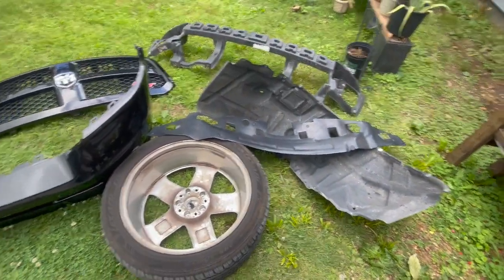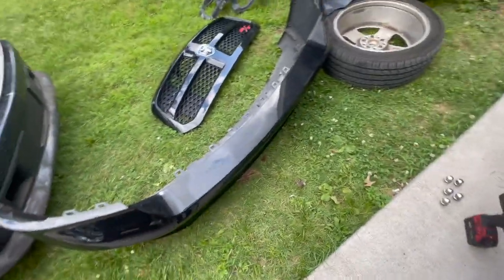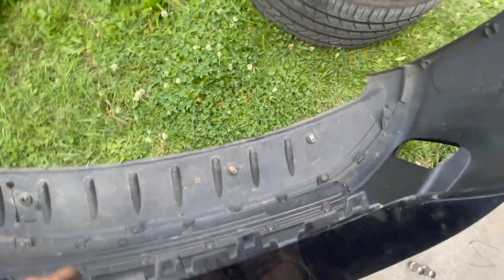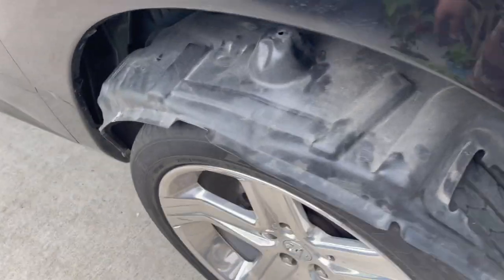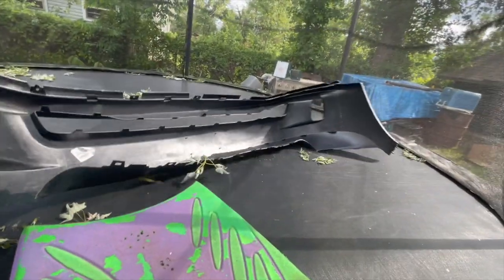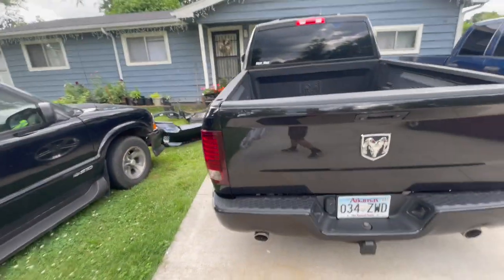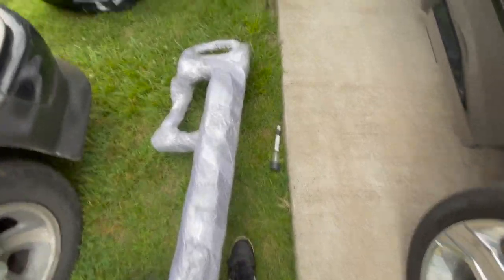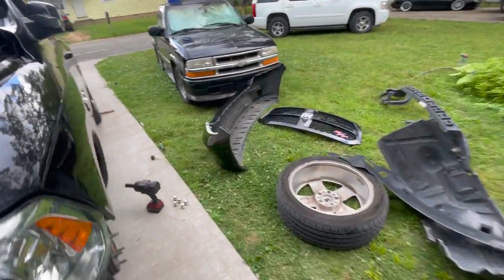I took apart my whole front end ??? why??!!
I took my whole front end apart just to swap out the bumper absorber..